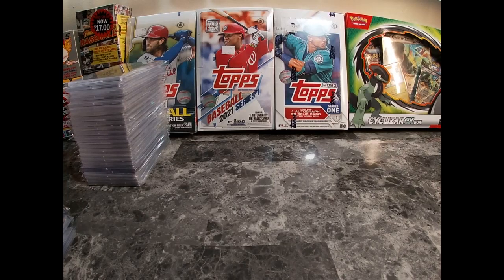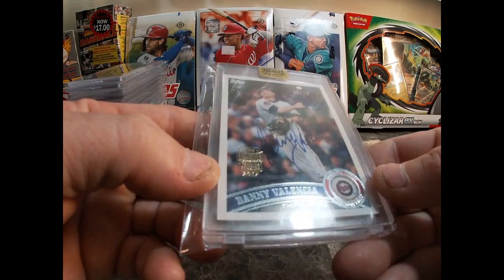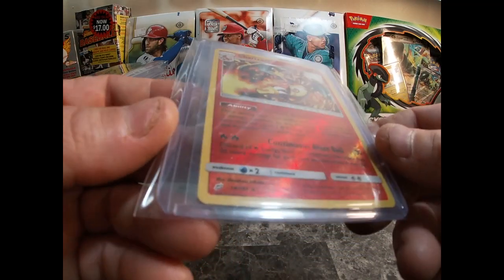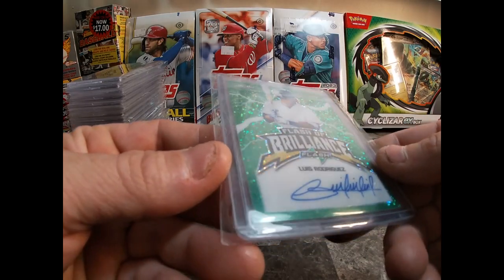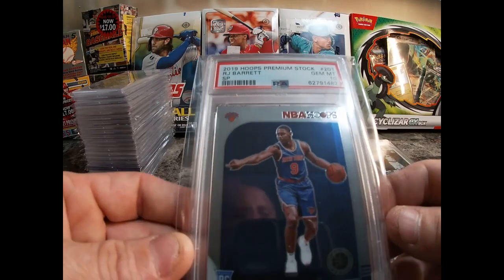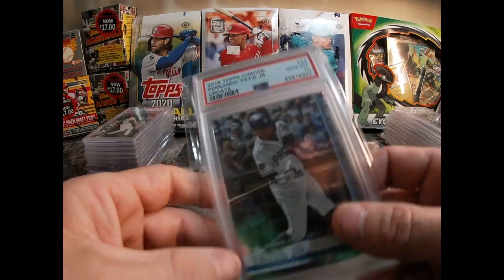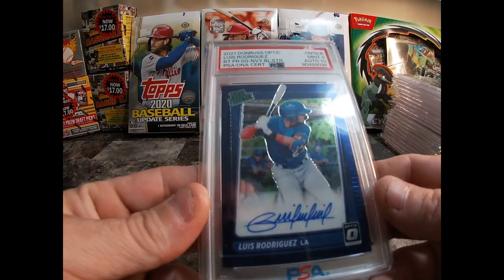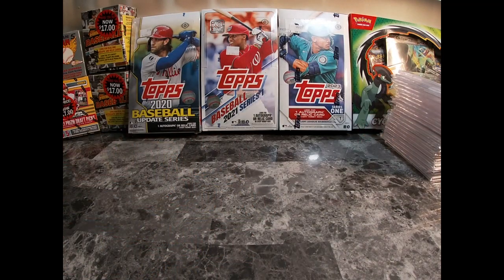Huge Mail Day! 22 Graded Cards and More!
Mail Day!
Graded Cards and Raw Cards!
My Most Recent Pick Ups!
Thanks to everyone and Good Luck!